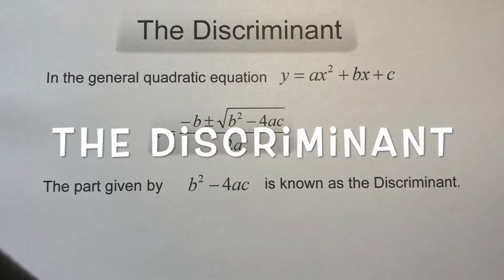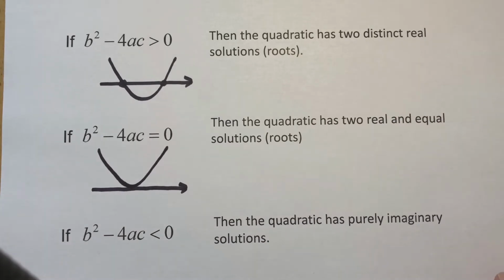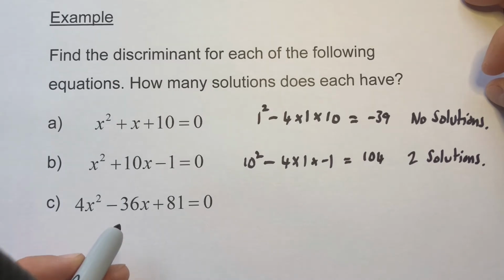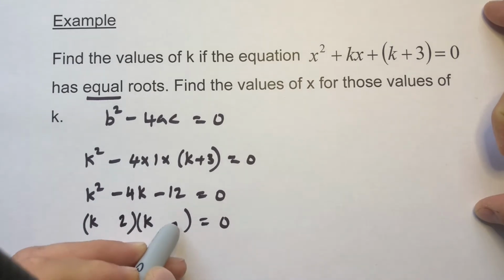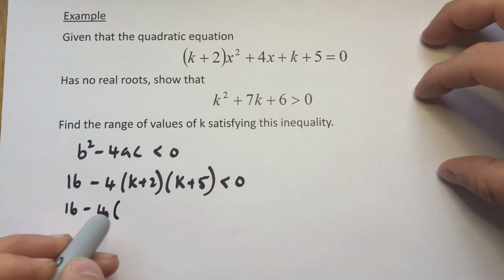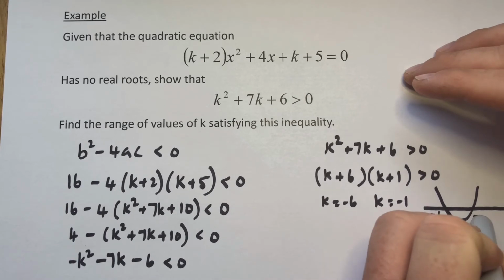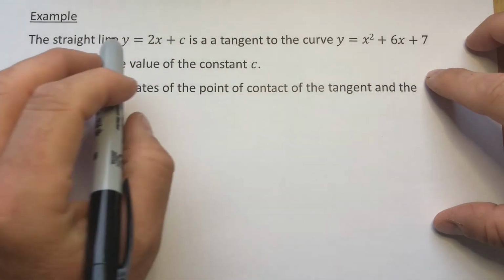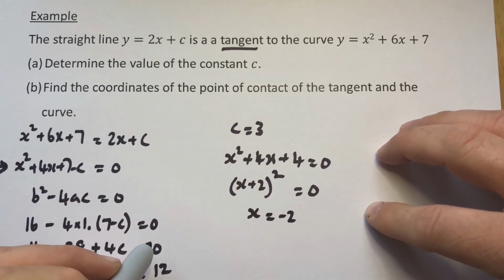The discriminant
This lesson demonstrates to students the meaning of the discriminant. Plus she exam style questions.